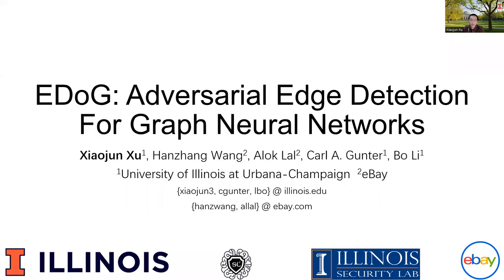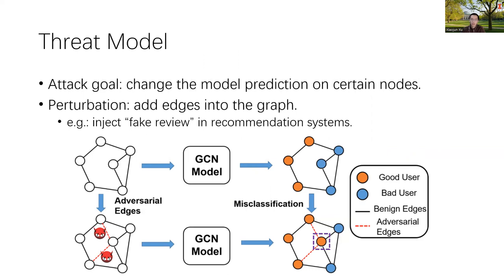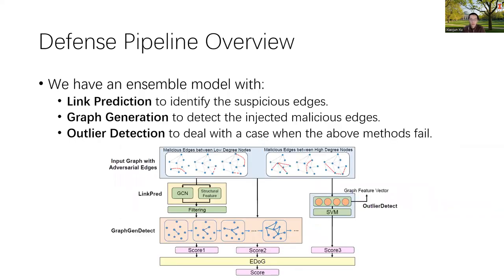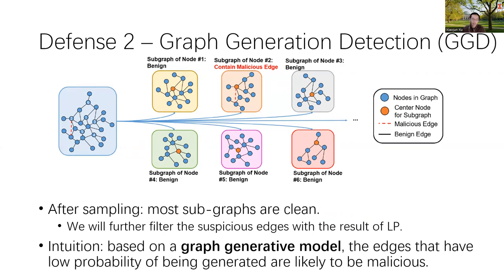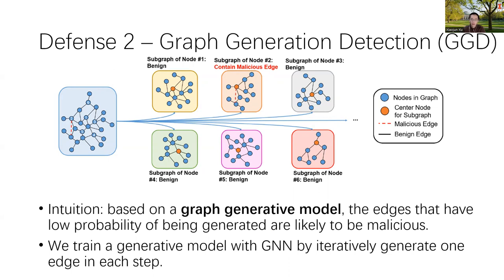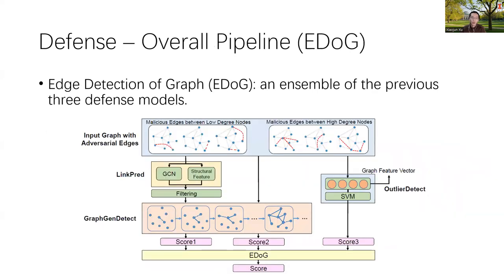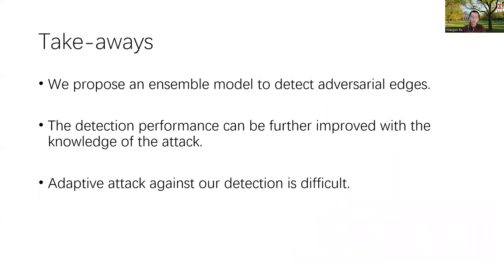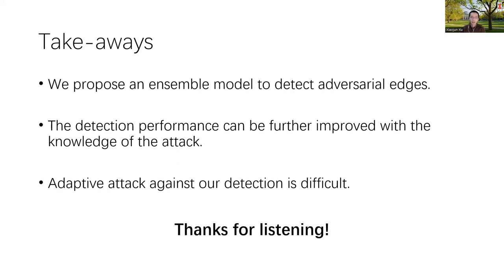SaTML 2023 - Xiaojun Xu - EDoG: Adversarial Edge Detection For Graph Neural Networks (virtual)